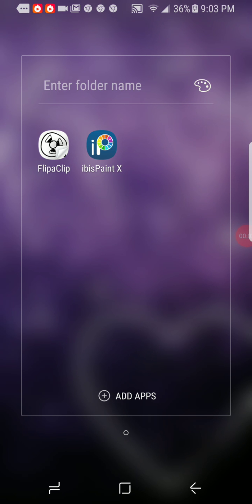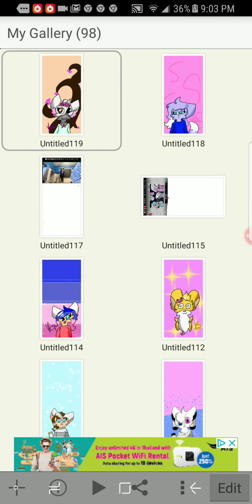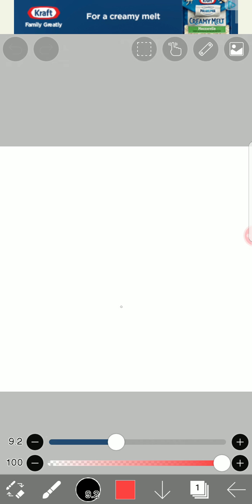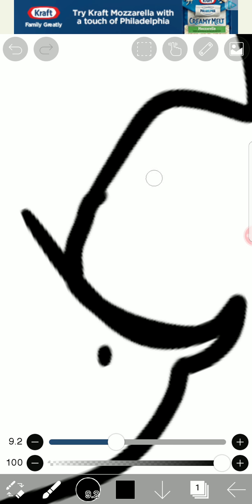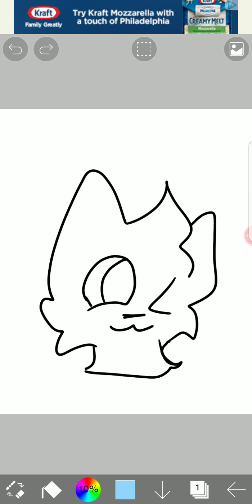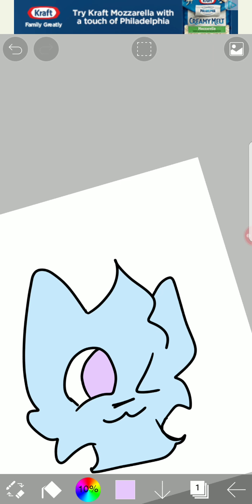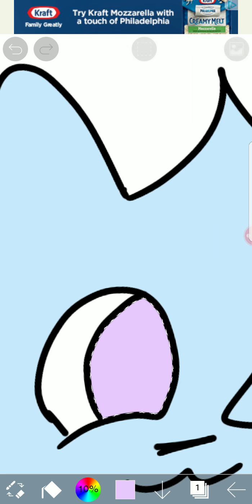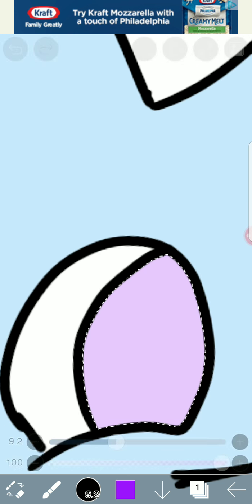☆Howe to do detail on ibisxpaint X like me :3☆